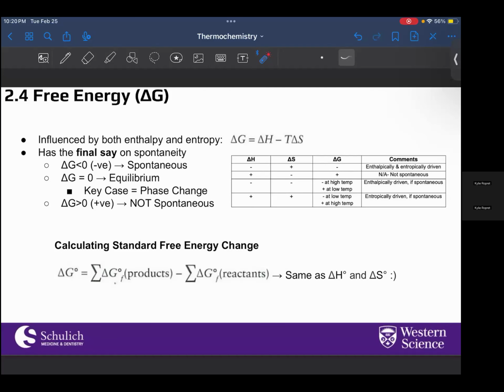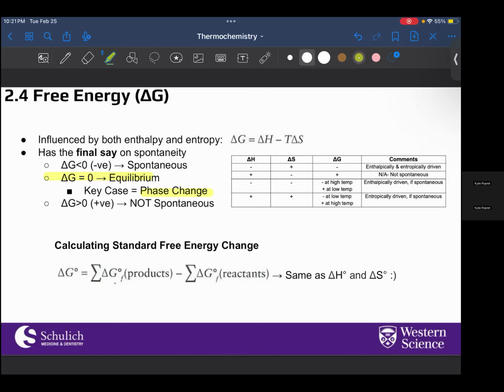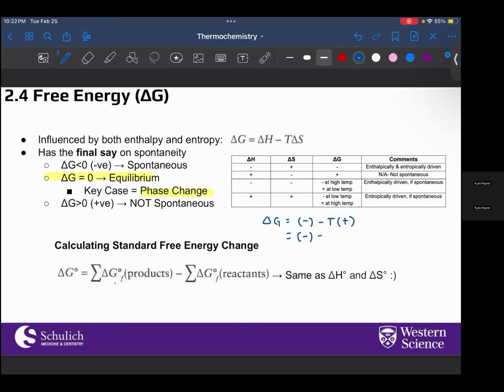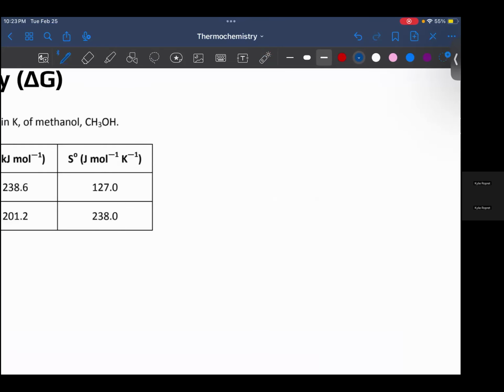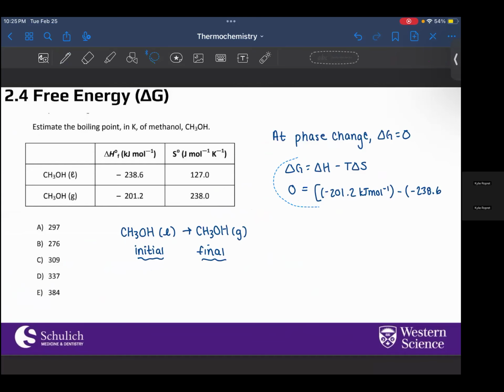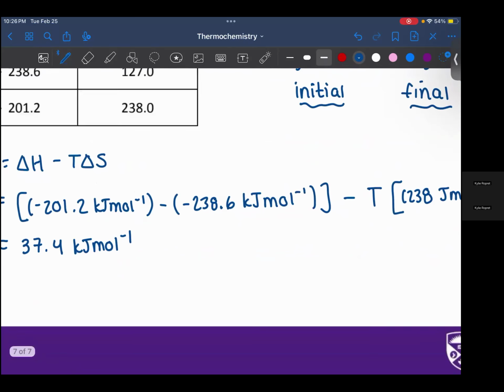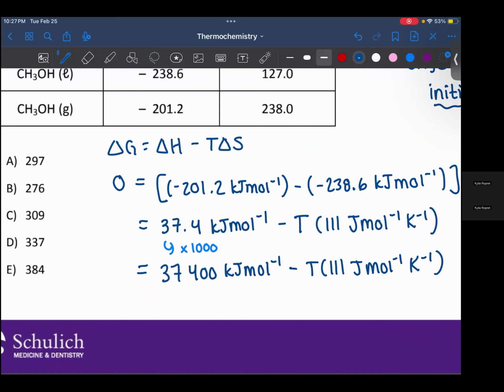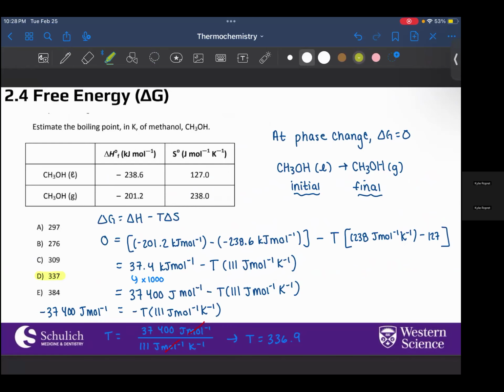2.4 Free Energy